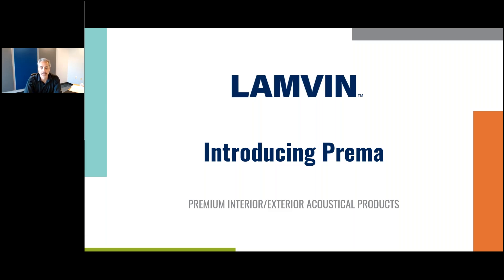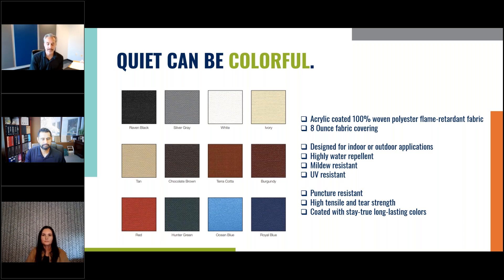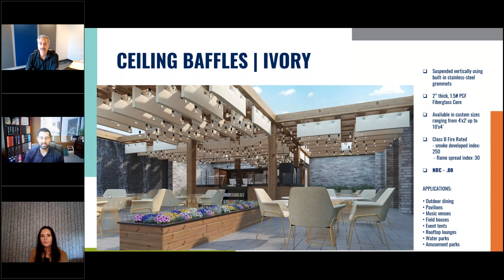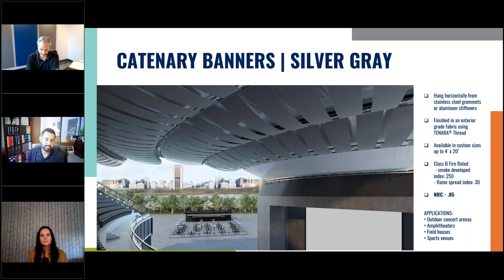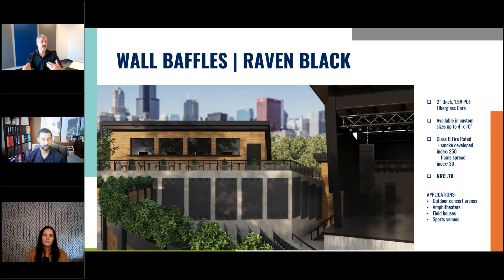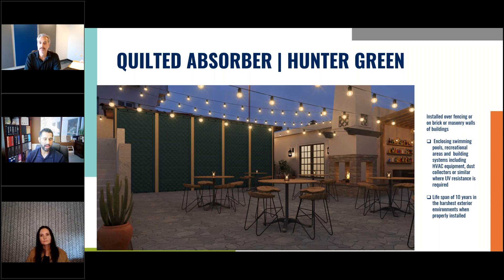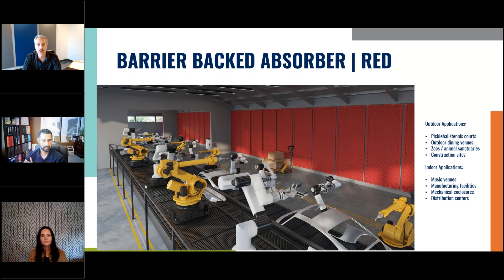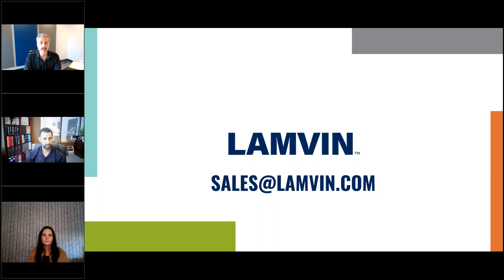PREMA Learn More About the New LAMVIN Line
In this webinar, David Castellanos, Mark Rich, and Tricia Pilny, introduce Prema, a new a premium line of baffles, banners, noise barriers and sound curtains that can be used in interior or exterior applications. Through the talk, they give a first look at the line and cover product spec, installation and application information.